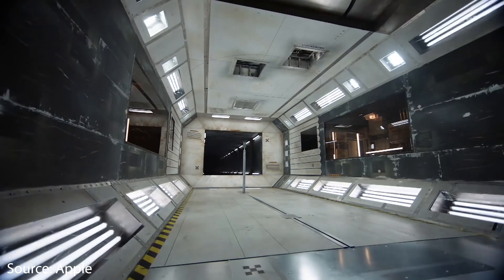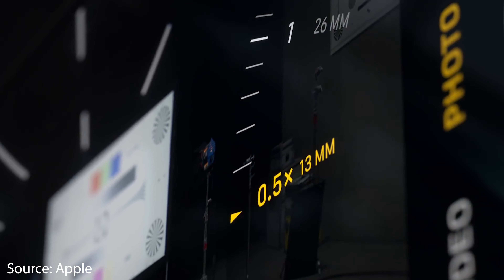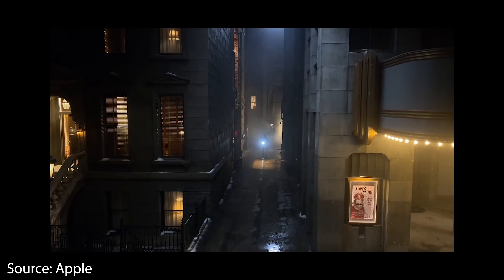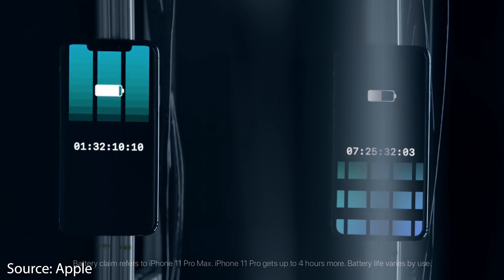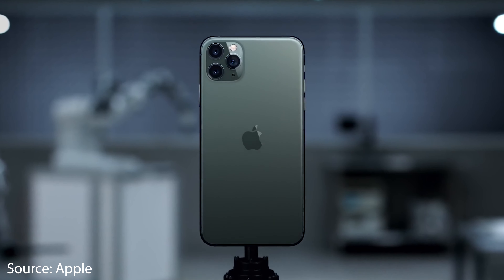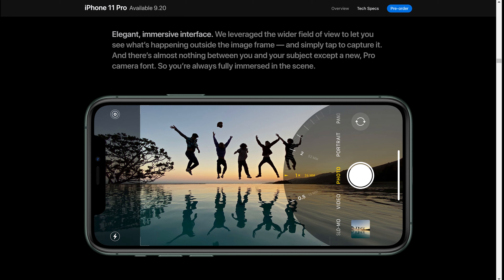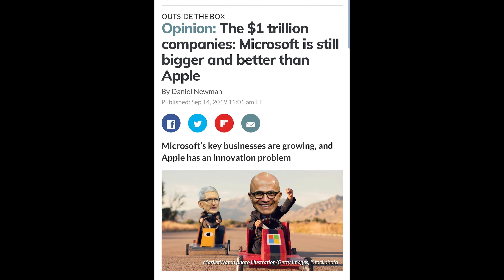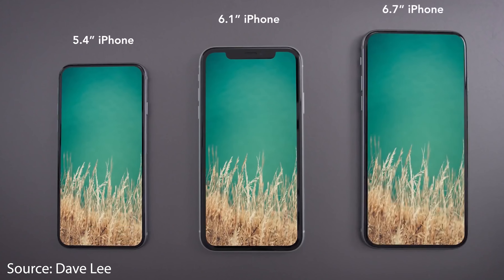iPhone 11 Pro: Is it worth buying?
Last week Apple Released the iPhone 11 Pro, arguably the most anticipated and leaked phone of the year. Unfortunately it wasn’t the radically redesigned iPhone we were hoping for, but it does have some worthwhile upgrades worth talking about.